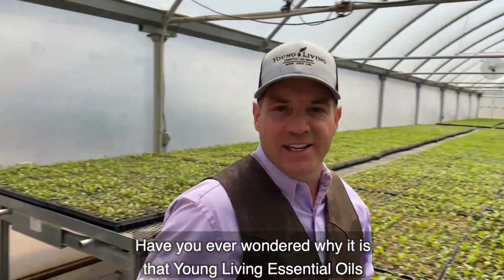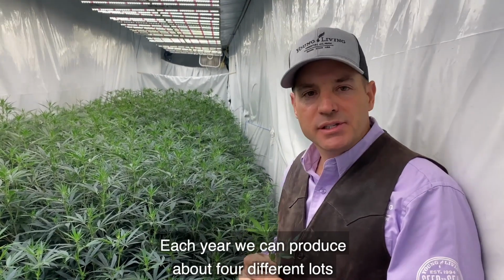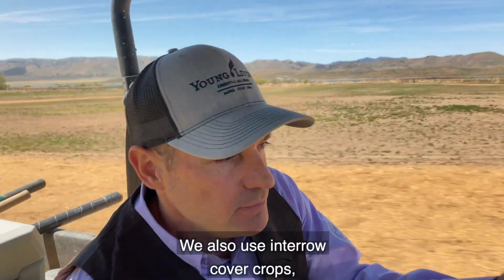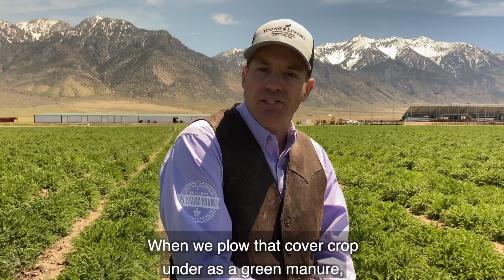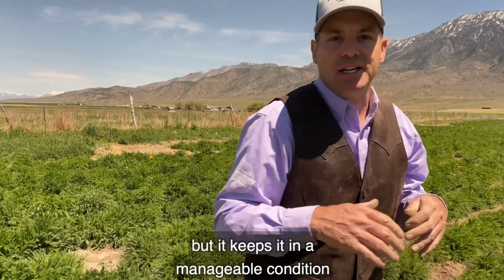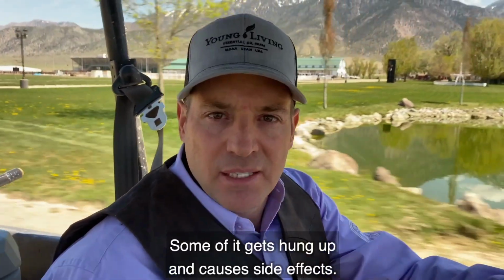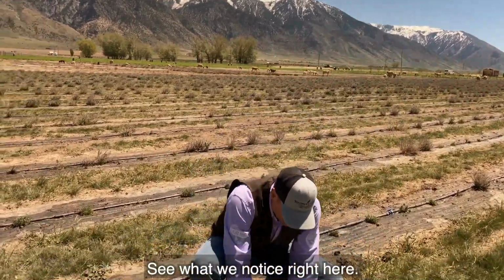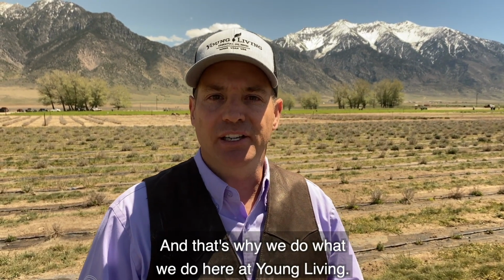Young Living Virtual Farm Tour - Part I with David Little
Yearning to find out more about our Young Living farming methods? Get immersed in this insightful video as David Little, Agronomist of Young Living Global Farms, takes you on a virtual farm tour and shows how he manages to grow the best quality plants using our Seed to Seal set of standards. Watch this video to gain deeper insights on the planting, growing and harvesting methods practised on Young Living farms.